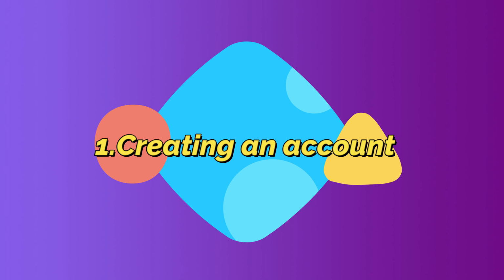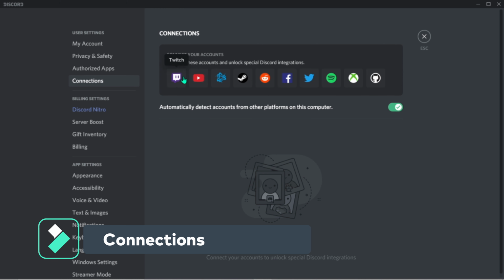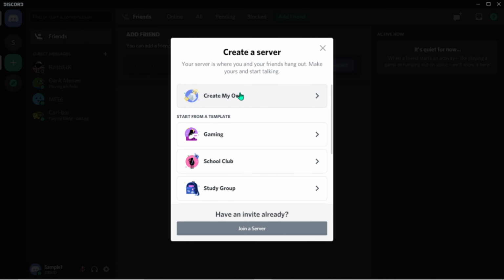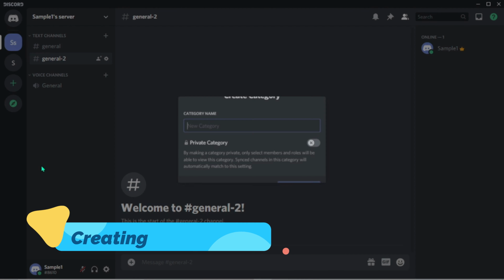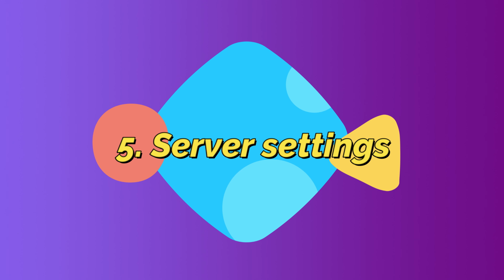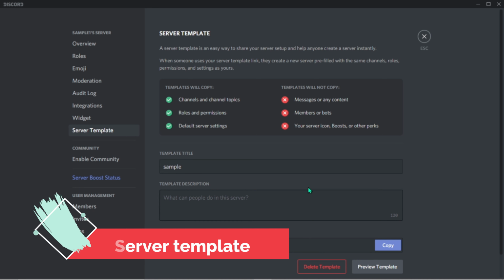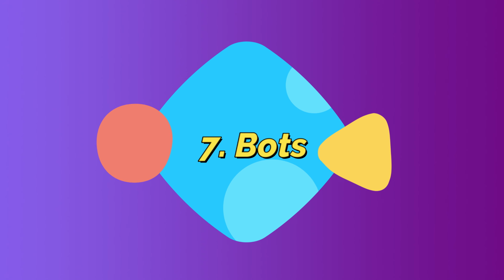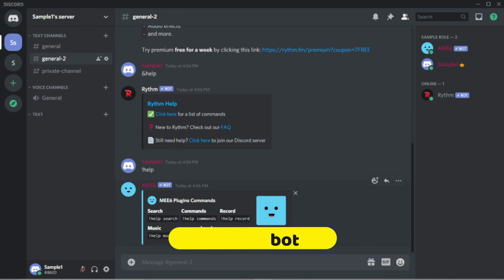Discord | All you need to know about Discord | How to use Discord